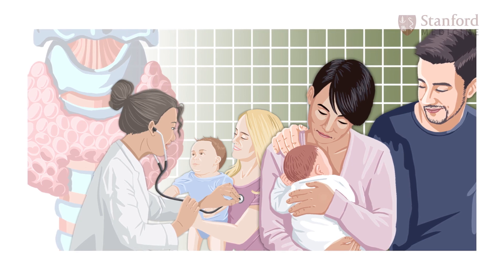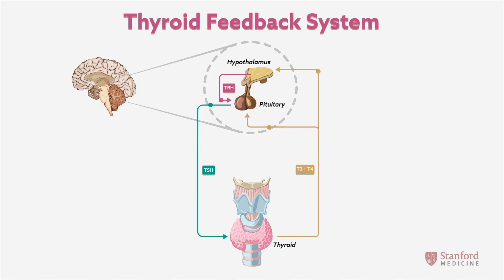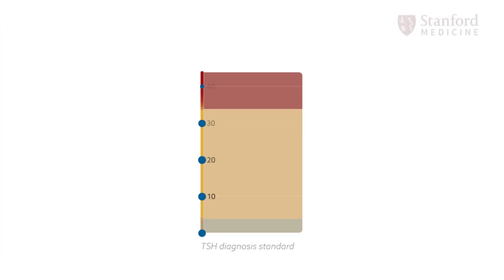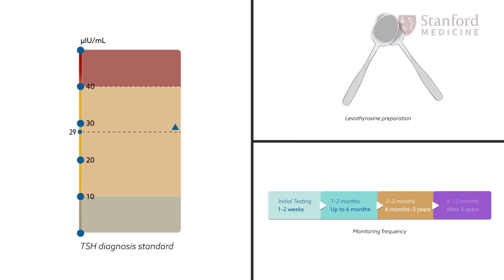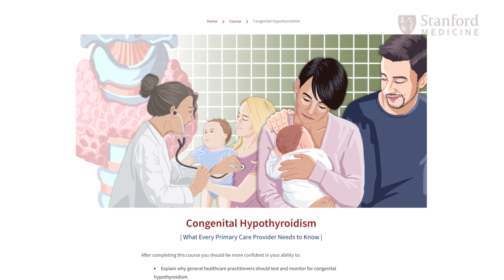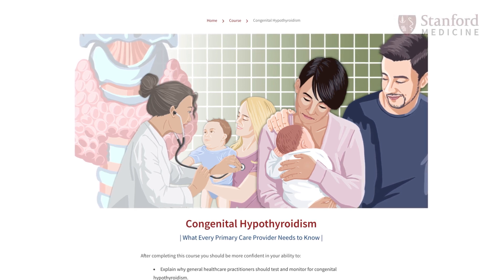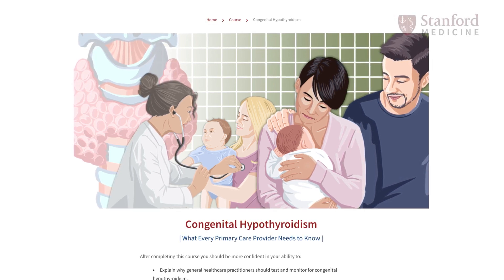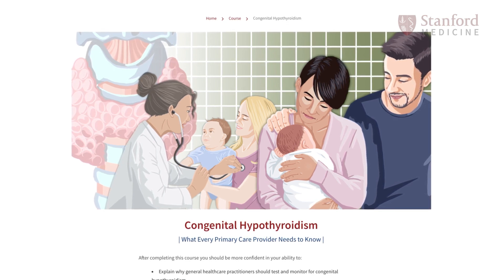Congenital Hypothyroidism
Our online course on Congenital Hypothyroidism uses a case-based approach to provide practical training on the management of congenital hypothyroidism.

We will address the initial diagnostic testing and initiation of treatment in infancy through childhood and adolescence; review the clinical signs of hypothyroidism, the initial work up, appropriate dosing and delivery of thyroid hormone replacement, the schedule of lab testing to monitor treatment, and how to interpret results; review the impact of congenital hypothyroidism on growth and development; and provide guidance on educating parents and patients in order to optimize adherence.

The course modules include short, educational videos and role-play videos of parent communication at each stage of diagnosis and management. Case-based testing and medication-management scenarios provide the opportunity to assess your knowledge and learn from particular examples.